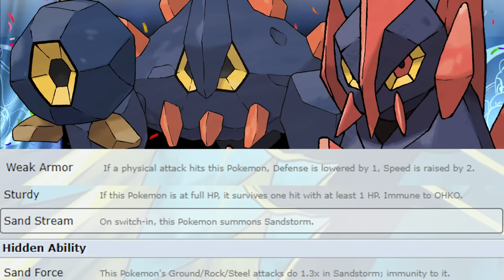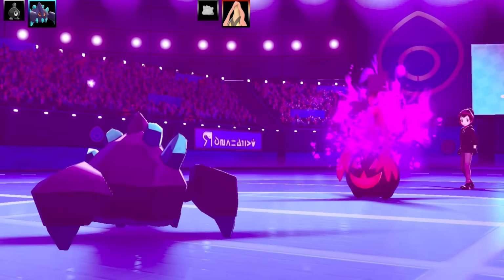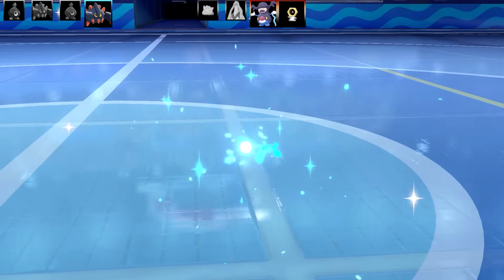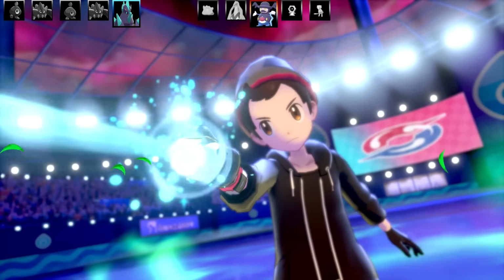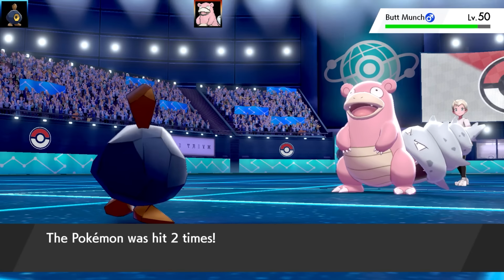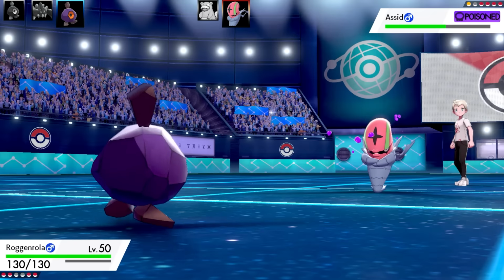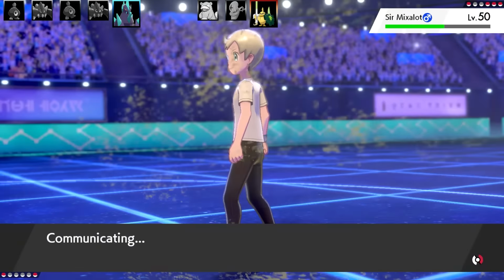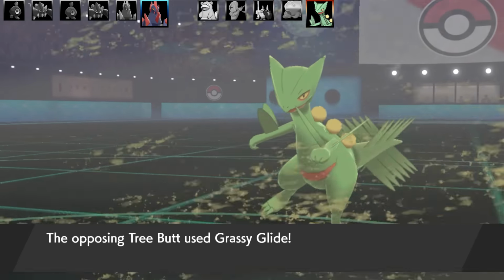FULL ROGGENROLA EVOLUTION TEAM! Shiny Roggenrola, Shiny Boldore, Shiny Gigalith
ROGGENROLA EVOLUTION - Shiny Roggenrola, Shiny Boldore, Shiny Gigalith